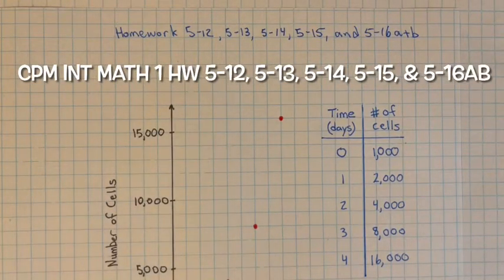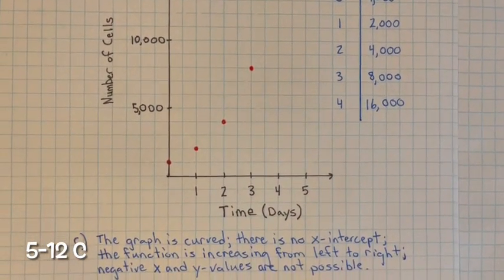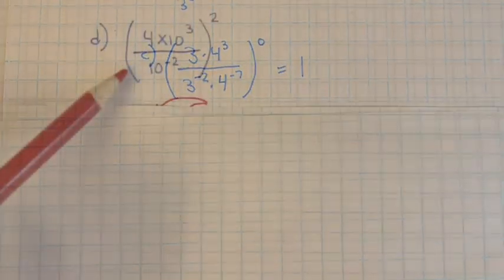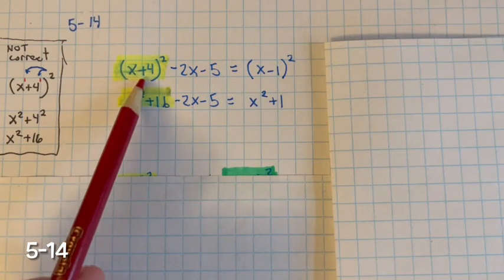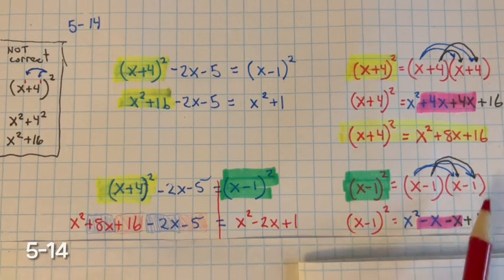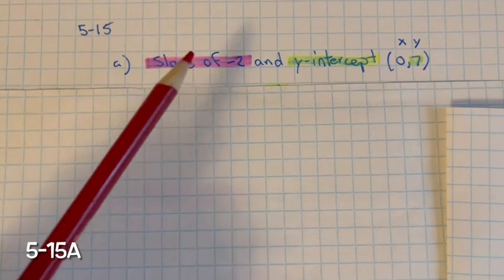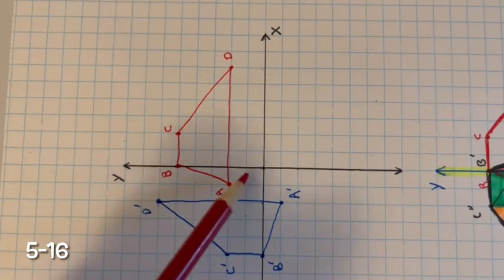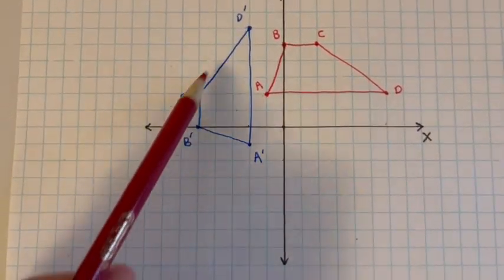CPM INT math 1 HW 5-12, 5-13, 5-14, 5-15, & 5-16a